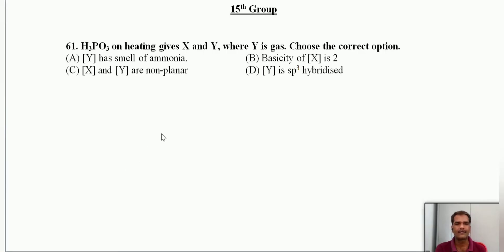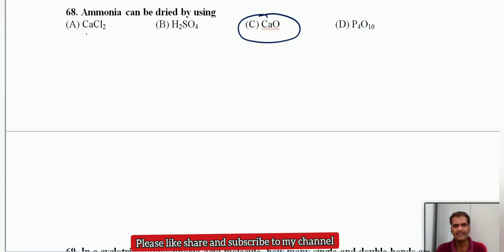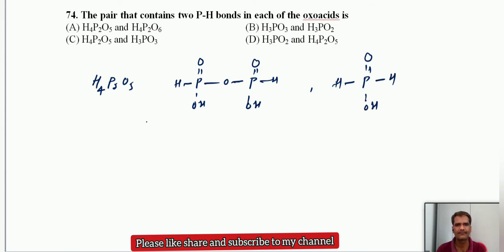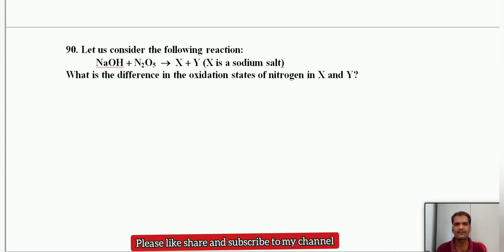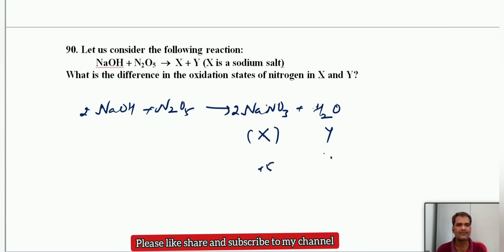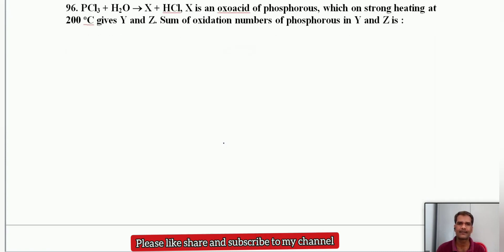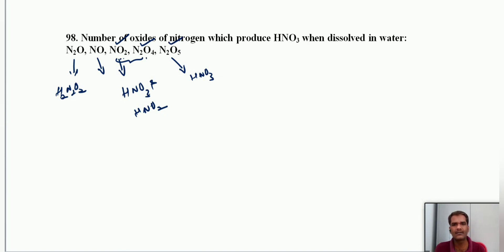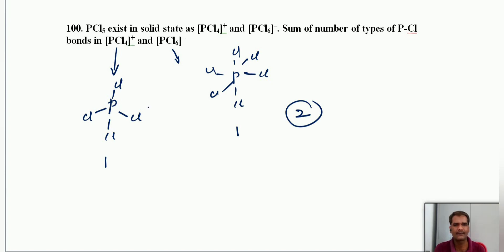#2 Most Important Questions from P-block || Nitrogen family|| for all competitive exams